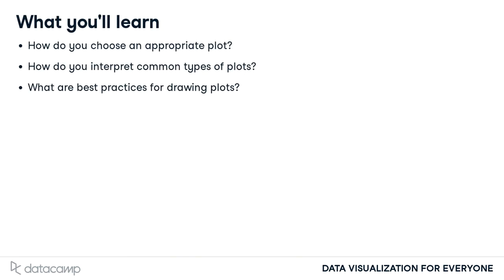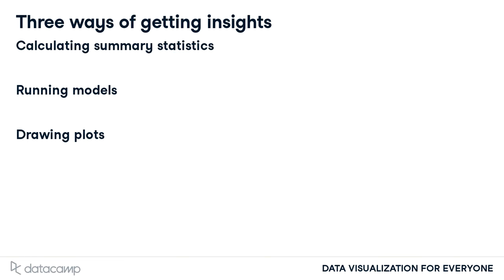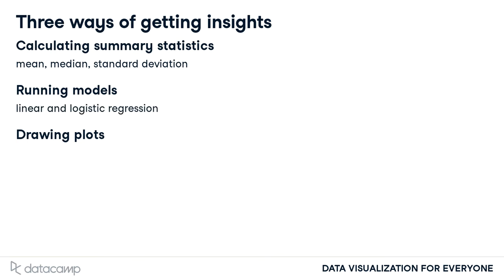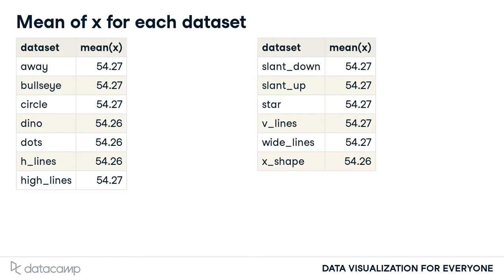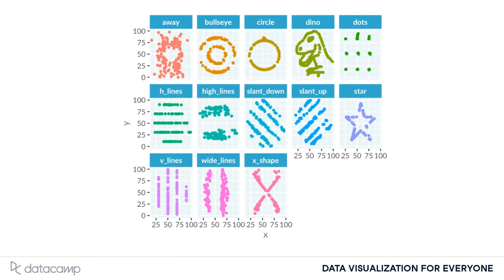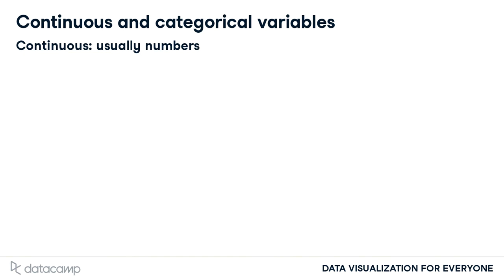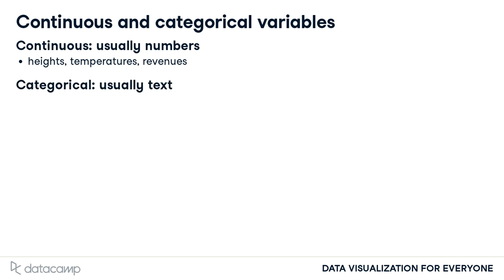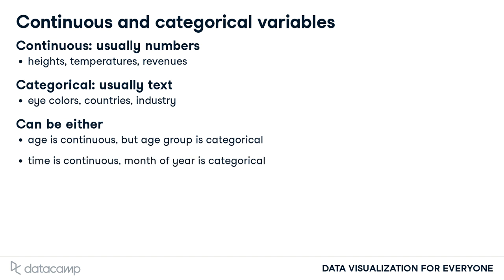Data plot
This video has taken from the data camp. This video has uploaded just for academic purposes only. We thank the data camp for this wonderful video.